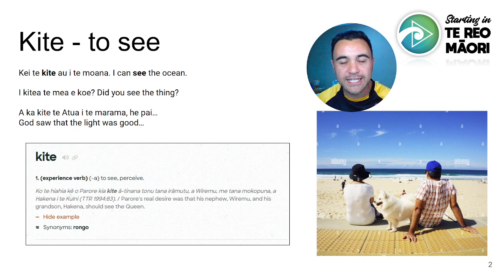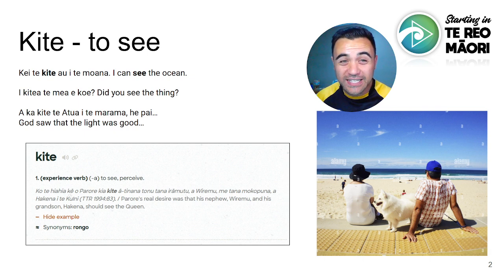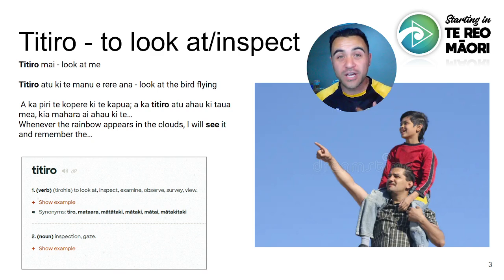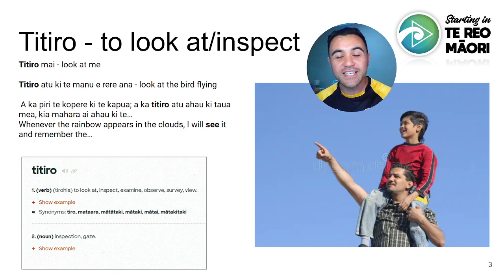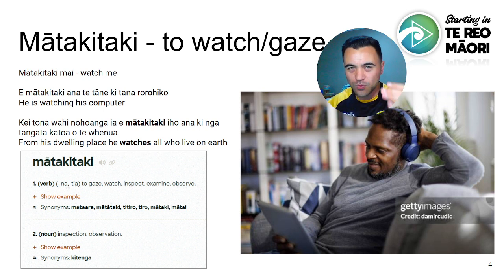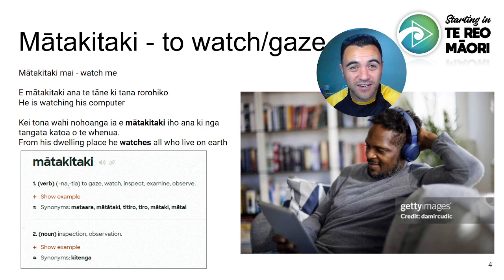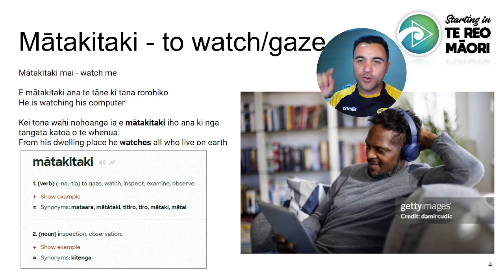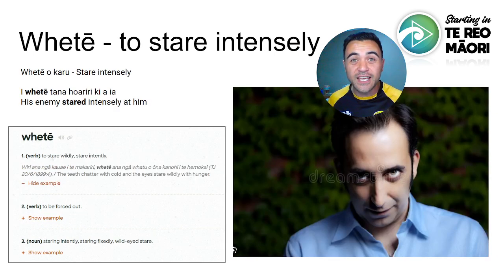Maori Words Related To Sight | Starting In Te Reo Maori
Kia ora! In this video we're going to look at some very basic beginner words/kupu related to "sight" or "seeing" in the Maori language.

This video will help you uncover some of the nuances related to sight that appear (excuse the pun) in te reo Maori. This is a Maori language lesson that will assist you on your learning journey.

🍁𝐀𝐁𝐎𝐔𝐓 𝐒𝐭𝐚𝐫𝐭𝐢𝐧𝐠 𝐈𝐧 𝐓𝐞 𝐑𝐞𝐨 𝐌ā𝐨𝐫𝐢🍁
"Welcome to 'Starting In Te Reo Māori' – Your Gateway to Language Revival and Cultural Reconnection! 🌱

I'm Grant Whitbourne, the founder of this empowering initiative. 'Starting In Te Reo Māori' is more than just a channel; it's a movement dedicated to preserving the enduring legacy of Te Reo Māori, the indigenous language of Aotearoa New Zealand.

My personal journey, originating from Australia but deeply connected to the Te Whānau-a-Apanui heritage, is at the heart of this channel. I intimately understand the challenges that new learners face when embracing a language pivotal to their culture but often shrouded in confusion

Through my transformative experience of reconnecting with Te Reo, I found a profound purpose. Now, as a loving parent, I'm on a mission to pass on this invaluable heritage to my children and create a bridge for others to embark on the same journey.📚